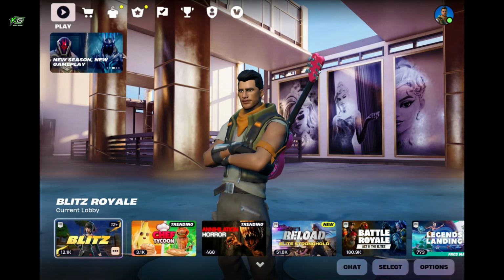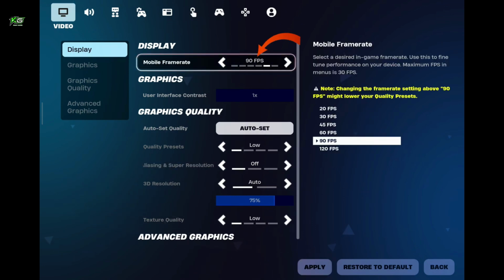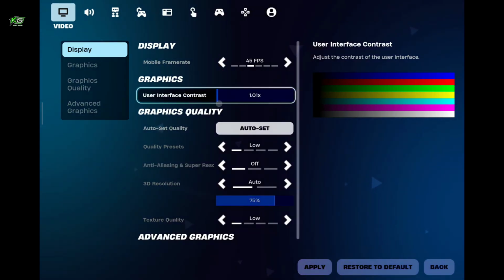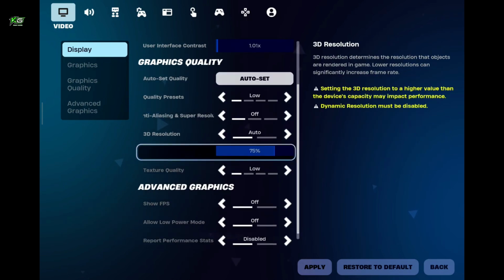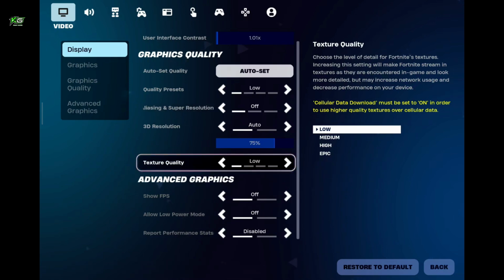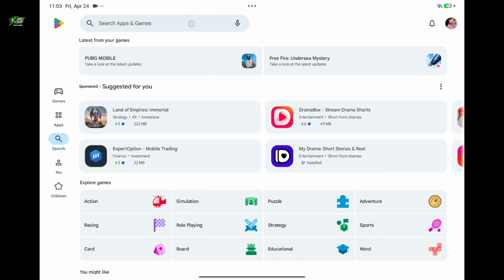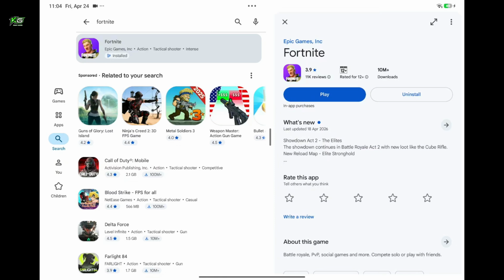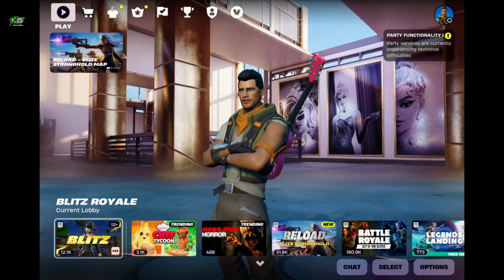How to Fix Lag in Fortnite (Easy FPS Boost Guide 2026)?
Are you struggling with lag, stutters, or FPS drops while playing Fortnite? Don’t worry—you’re not alone! In this easy beginner-friendly tutorial, I’ll show you simple and effective ways to fix lag in Fortnite so your game runs smoother and more stable on smartphone or tablet.